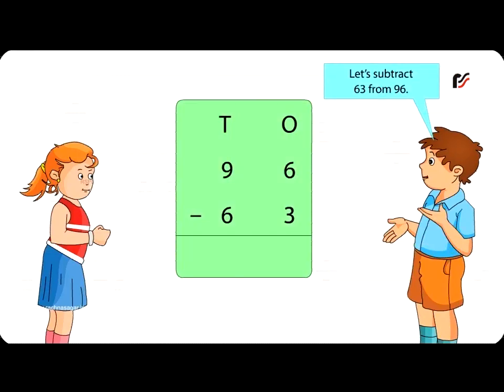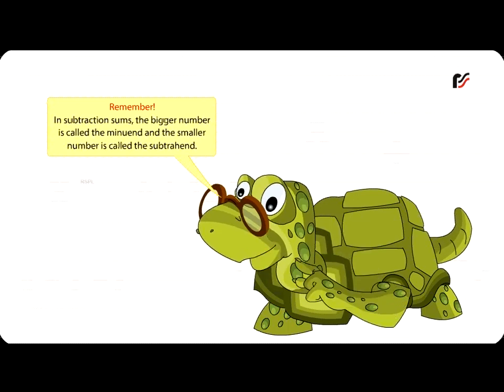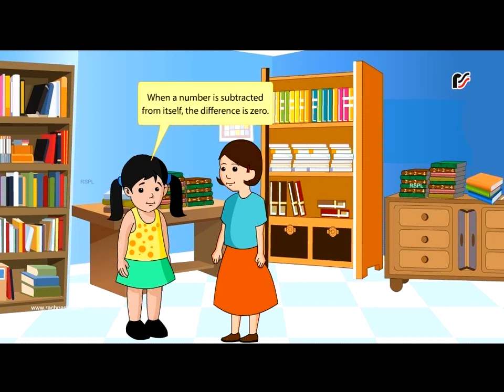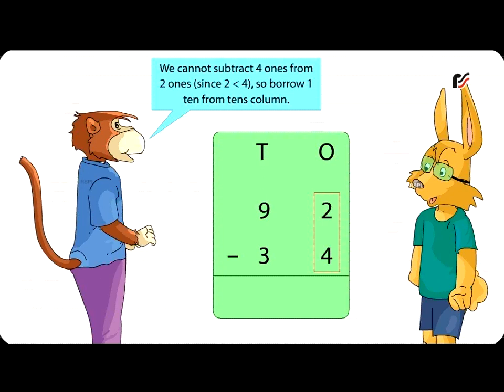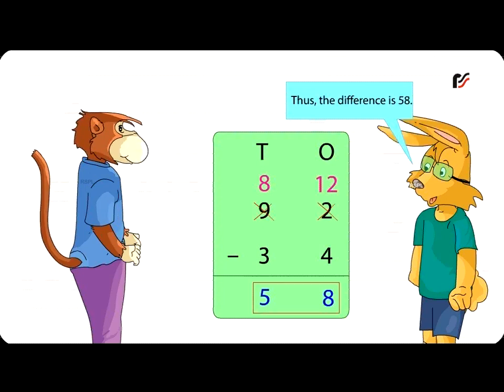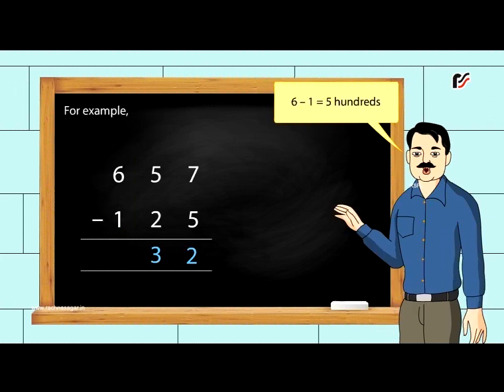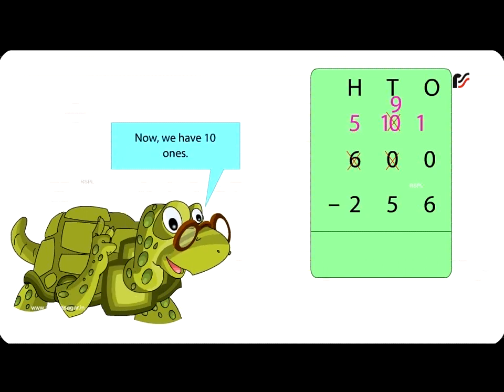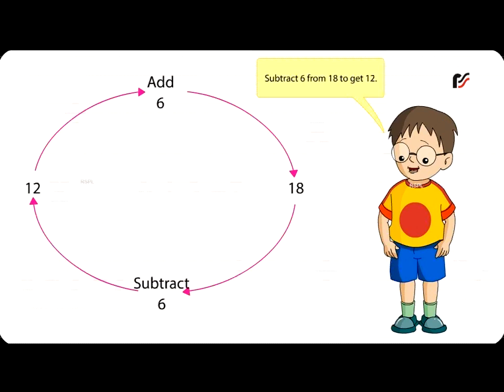Subtraction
1.Interactive e-Learning download of lessons to reduce time and overload as pupils imbibe content through hearing.
2. Audio  teaching aids to help teachers provide effective teaching content , and aid retention of concepts for longer durations.
3.Educational manipulatives ,charts and games for grasping concepts, by integrating the concrete with the imagined.